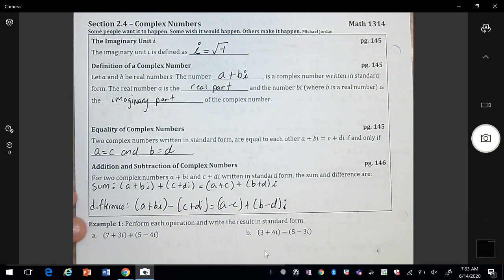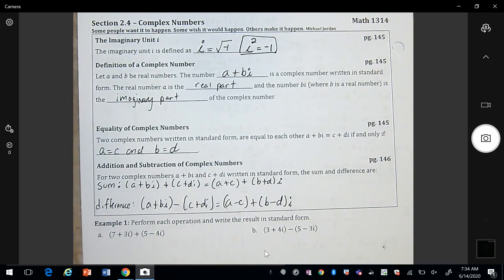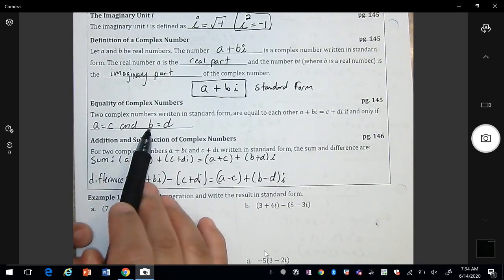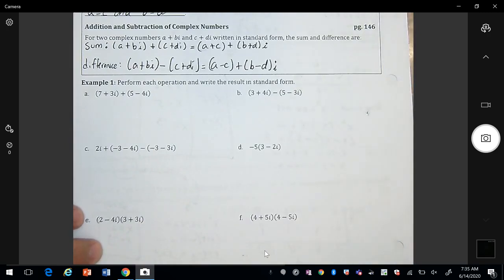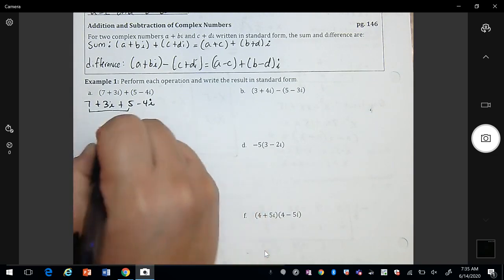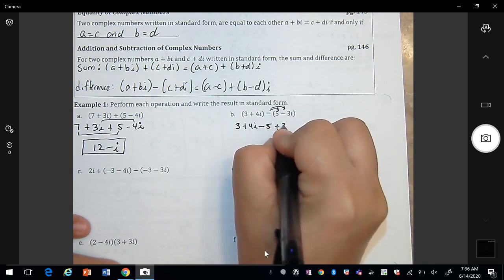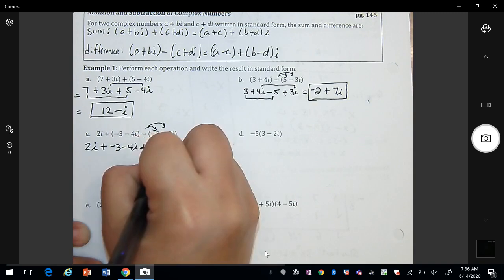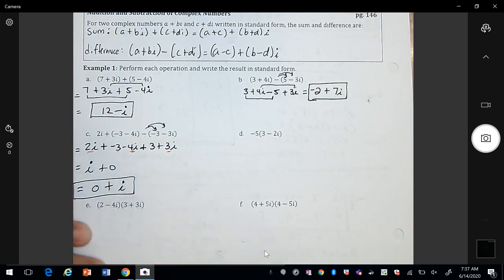Section 2 4 Complex Numbers A